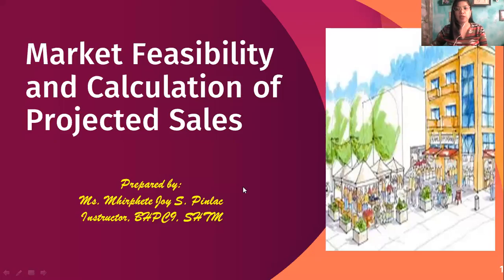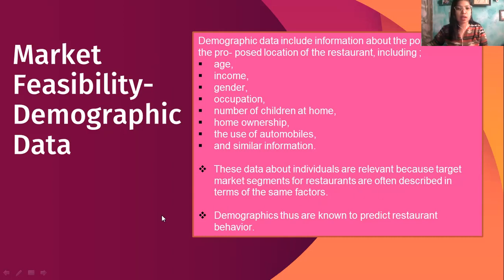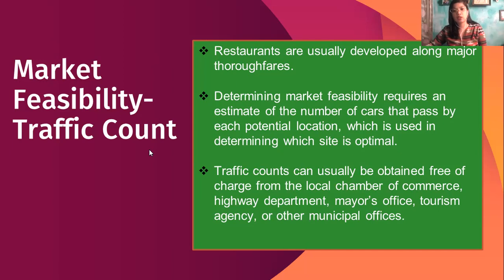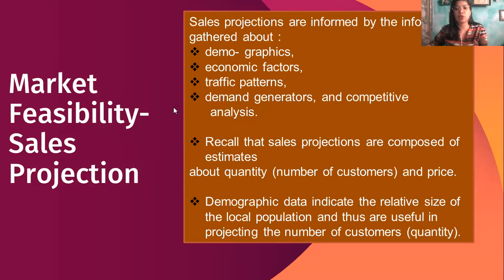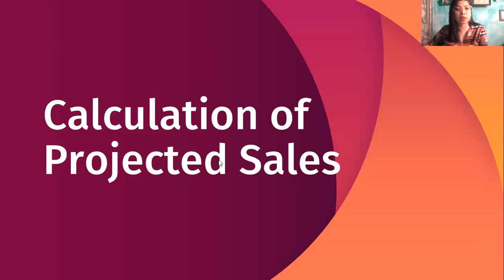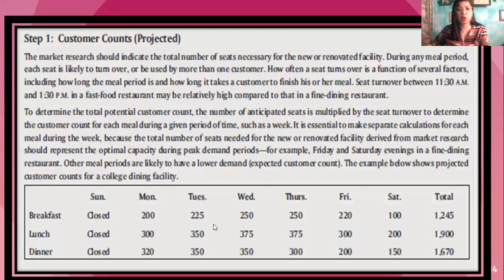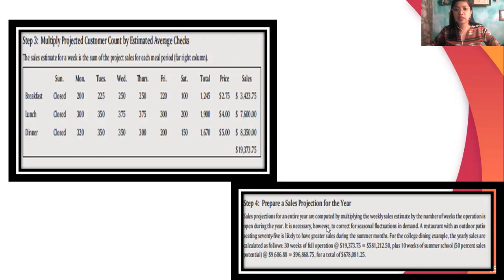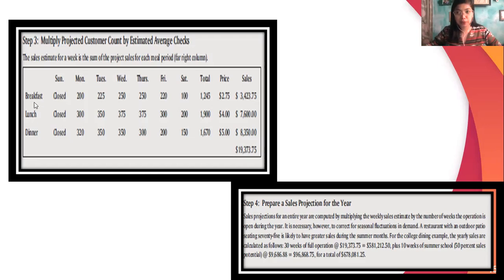Market Feasibility Computing Sales Projection